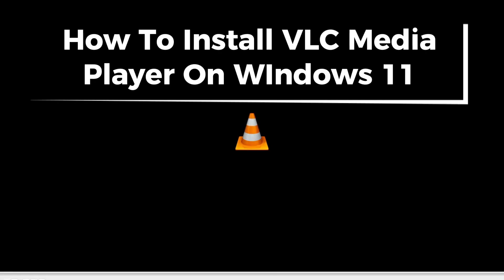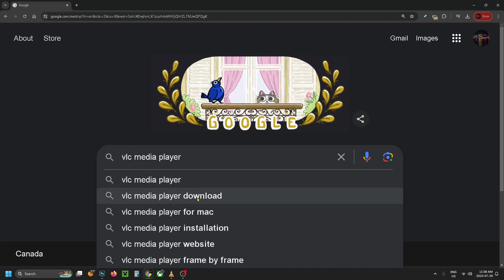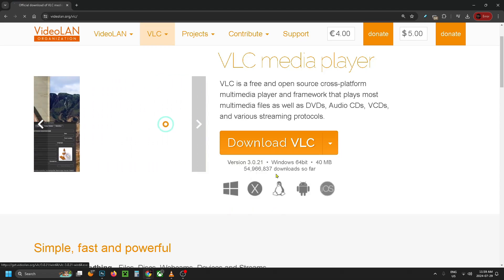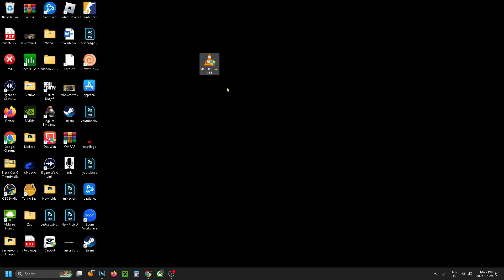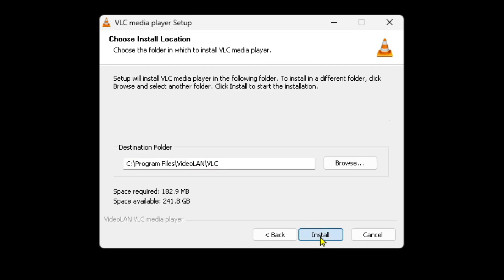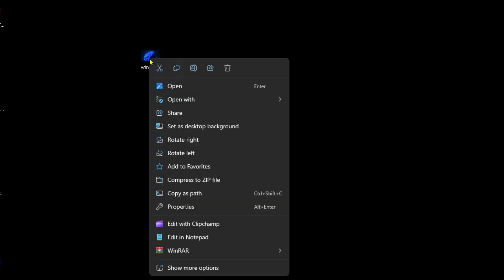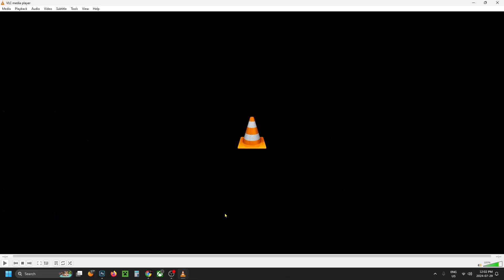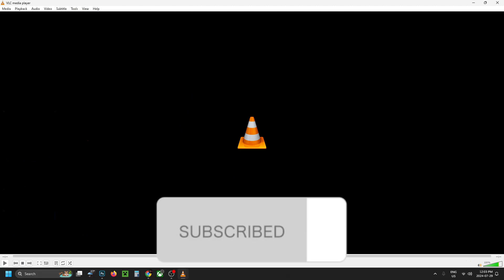How To Install VLC Media Player On Windows 11 - Easy Guide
How to download and install VLC Media Player on Windows 11? In this guide, I show you how to download and install the VLC Media Player on your Windows 11 PC or laptop. Hope this helps!